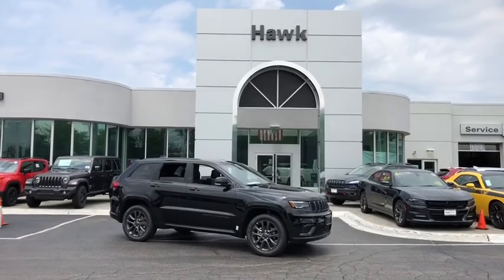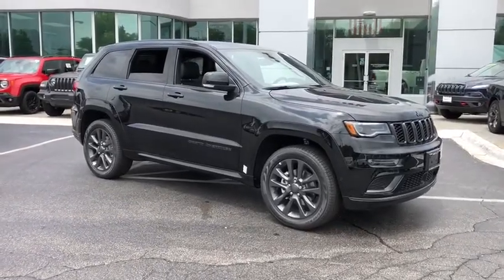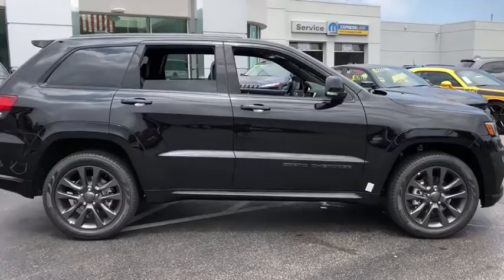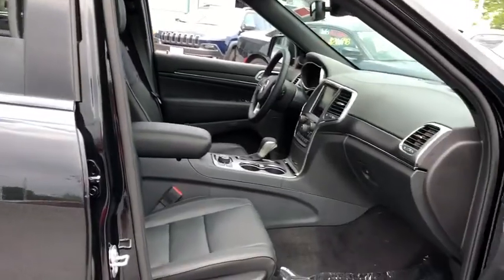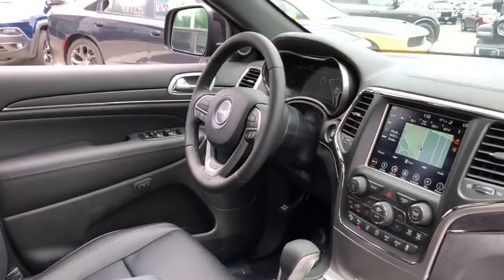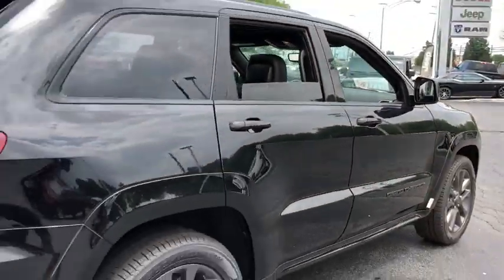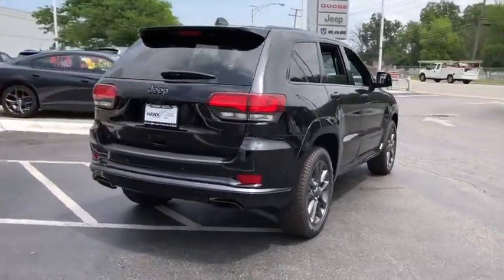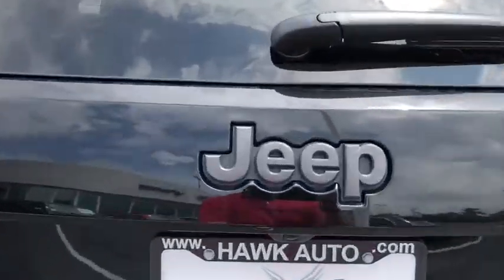2018 Jeep Grand Cherokee Elmhurst, Forest Park, Oak Lawn, Schaumburg, Melrose Park, IL 180970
2018 Jeep Grand Cherokee available in Elmhurst, Illinois at Hawk CDJR. Servicing the Forest Park, Oak Lawn, Schaumburg, Melrose Park, IL area.
2018 Jeep Grand Cherokee Overland - Stock#: 180970 - VIN#: 1C4RJFCG3JC356636

Hawk CDJR
7911 W Roosevelt Rd

Come view this vehicle today at our Hawk CDJ location!  7911 W. Roosevelt Rd, Forest Park IL 60130.  Drive this terrific-looking Vehicle home today!!! Priced below MSRP!!! Rack up savings on this specially-priced Grand Cherokee. Runs mint!!! 4 Wheel Drive* Optional equipment includes: Quick Order Package 2BS High Altitude...